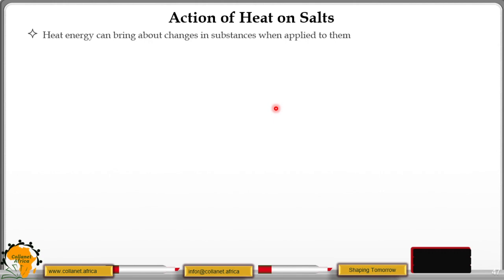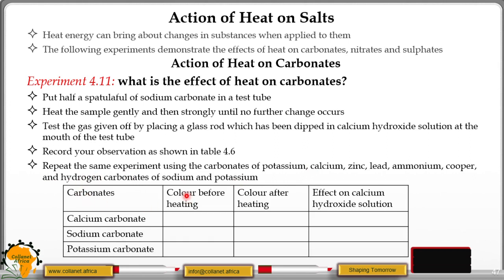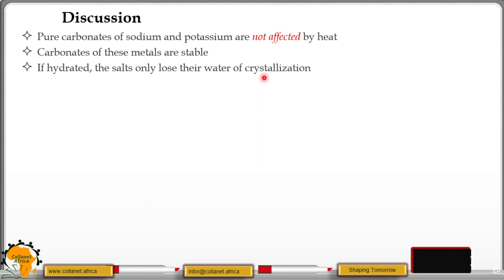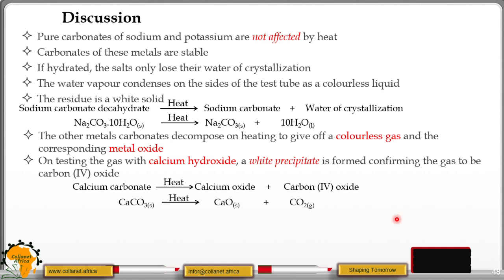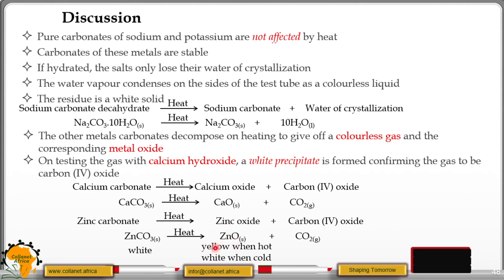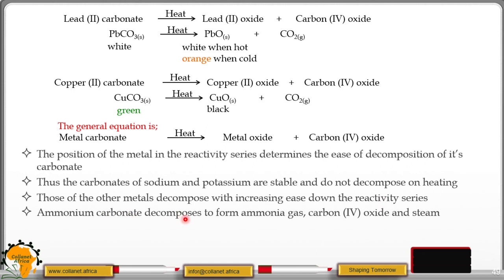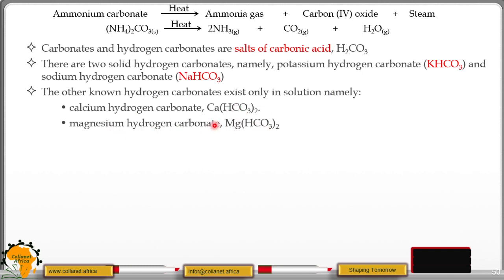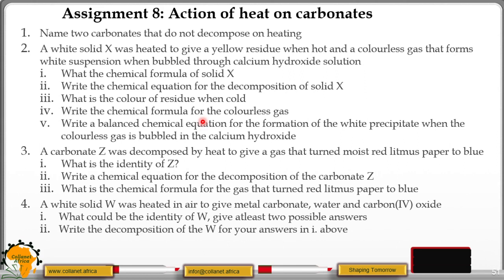Action Of Heat On Salts